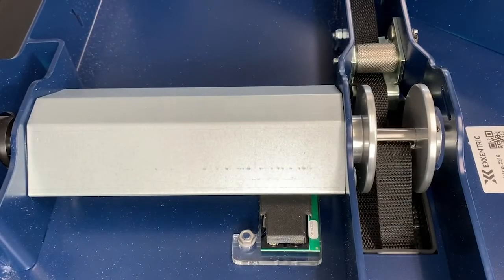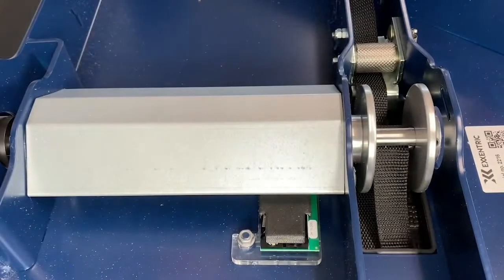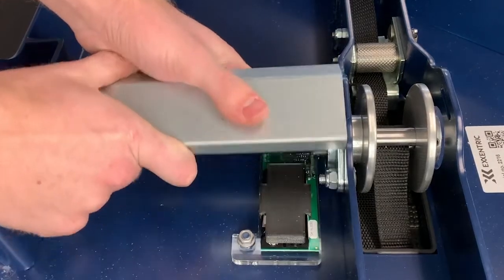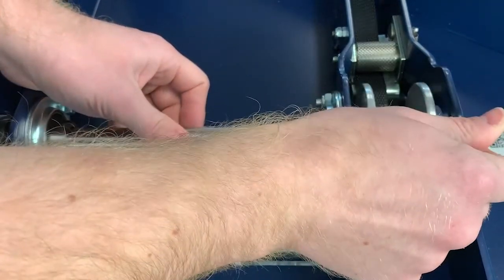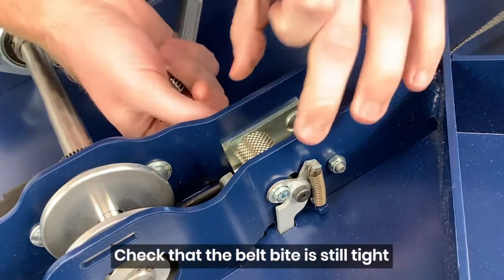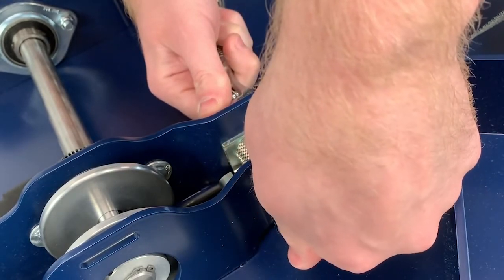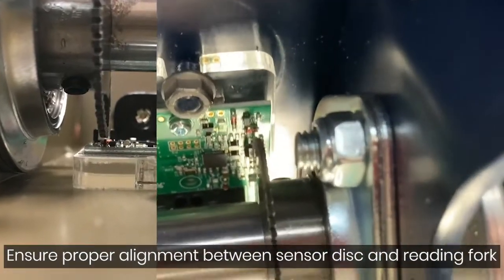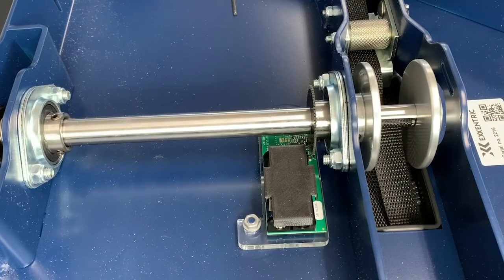Regular Maintenance for your kBox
2. Tighten stop screws and nuts around the rotating shaft of your kBox.
3. Check belt bite to ensure it's not too loose nor too tight.
4. Inspect sensor disc and reading fork for any damages and misalignment.
5. Remove any dust from the reading fork to ensure that rotational data can be transmitted to your kMeter app.

Note: To keep your equipment in good condition carry out maintenance every 1 - 3 months.